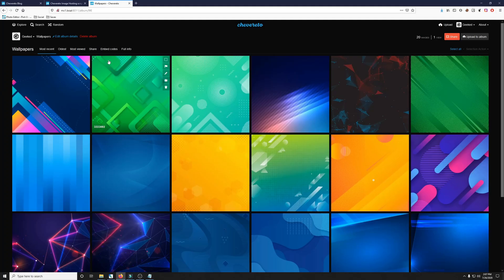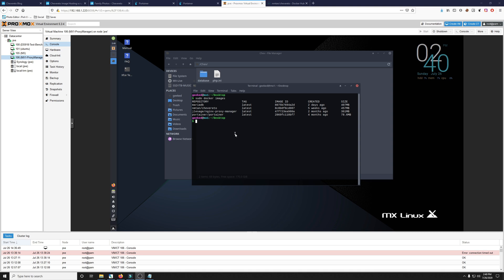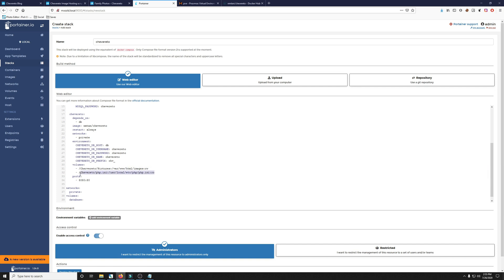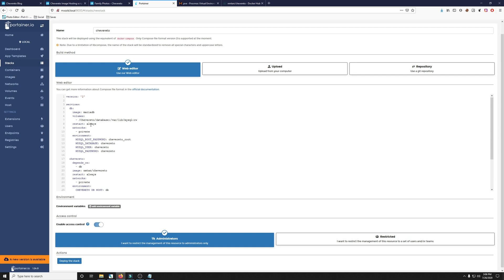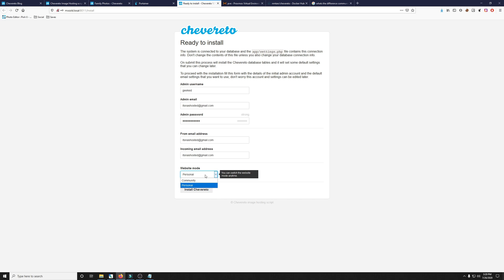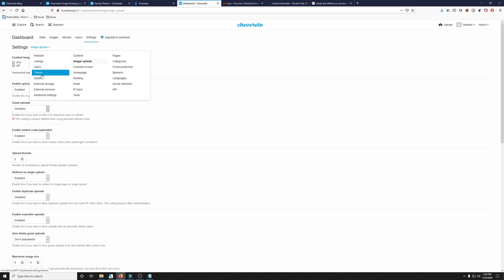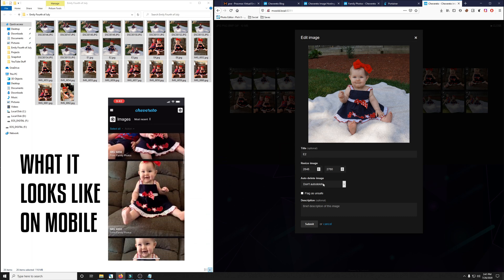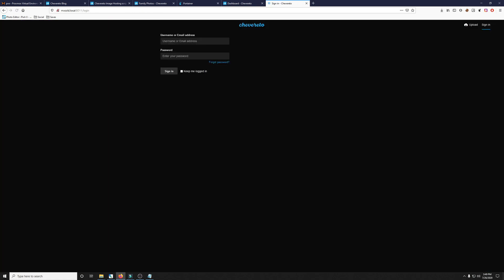Let's Install Chevereto with Docker! Self-Hosted Image Hosting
Chevereto! An image hosting script that allows you to get your own image hosting website. It's your hosting and your rules, say goodbye to the closures and restrictions.

NAS and Tech Gear I use

HP Elite Desk 800 G3 and a home built 4U scrapper for Proxmox nodes

SHW Adjustable Desk

Godox SL60W Lighting

Blackmagic DeckLink Quad Mini

Shure SMB7 Microphone

Tags used in this video:
2020, Chevereto, self hosted chevereto, best image host script, install chevereto, chevereto docker image, flikr clone, docker, imgur clone, google photos clone, selfhosting, self-hosted image host, self hosting, geeked, homelab, geekedtv